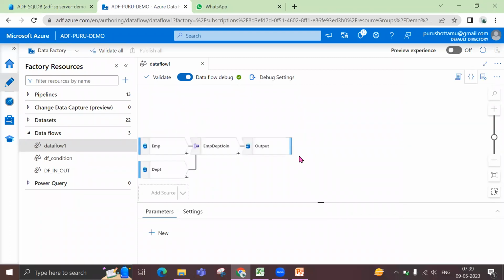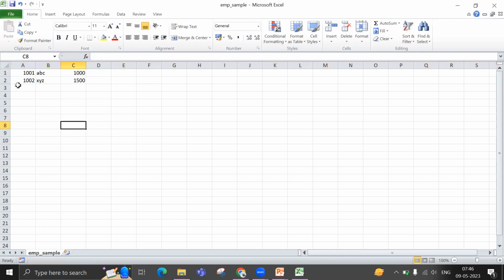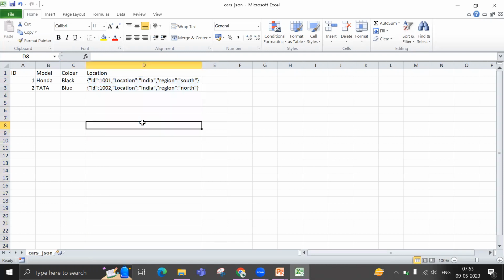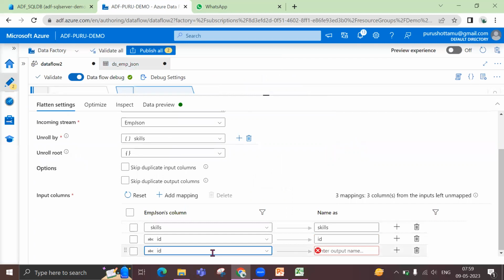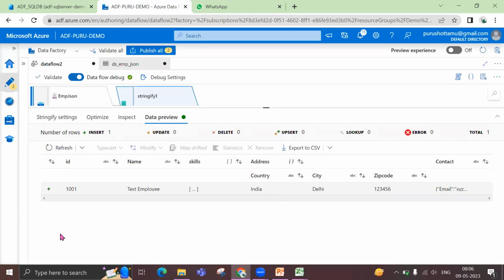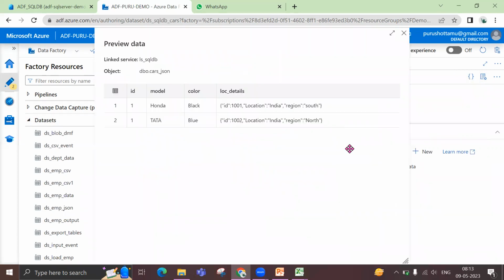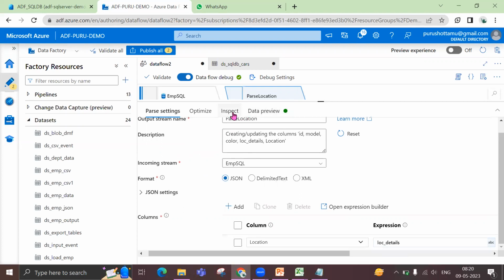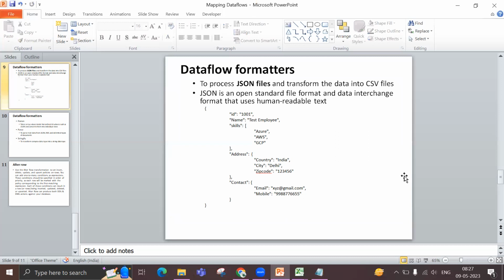class 15 Mapping Data Flows